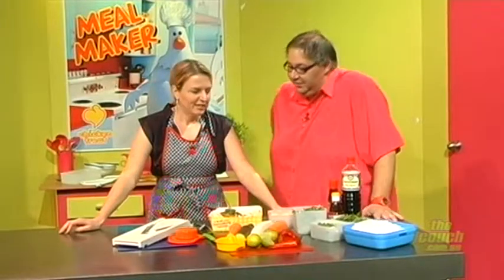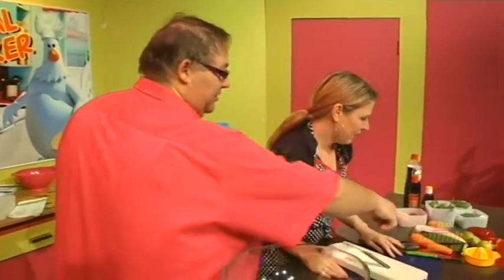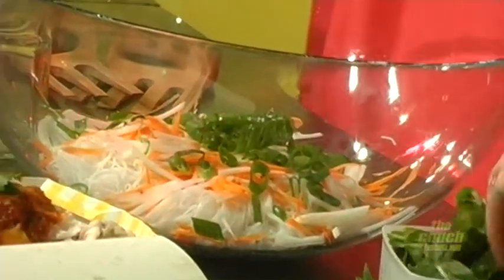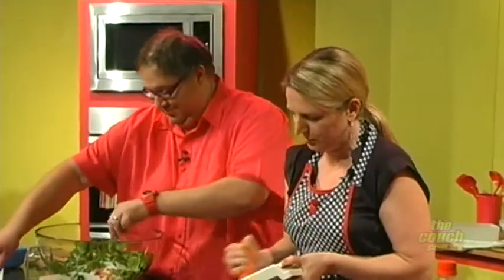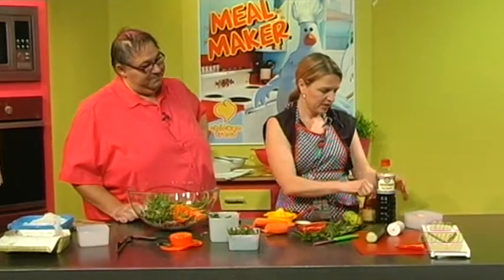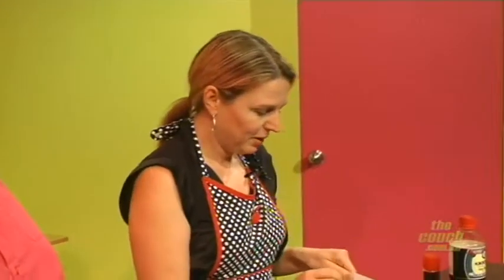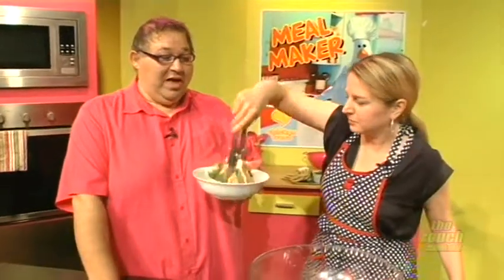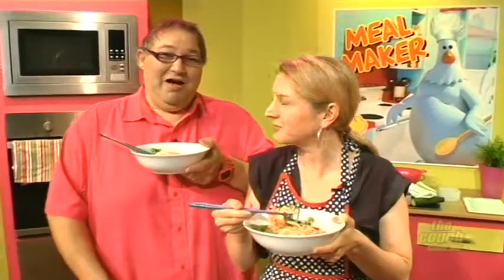Senator Louise Pratt makes us an Asian Chicken Noodle Salad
The multi-talented Labor Senator Louise Pratt shows us how to make a lovely salad.